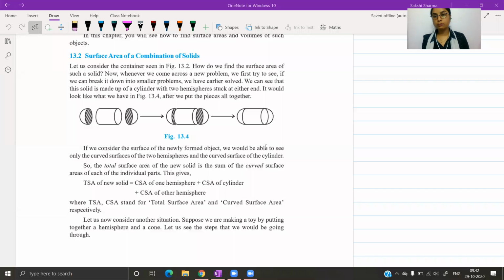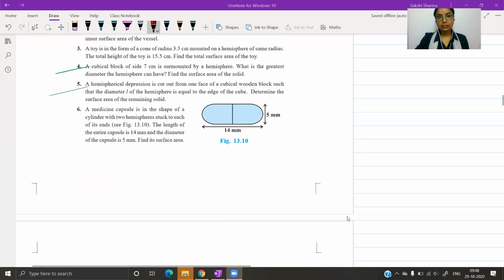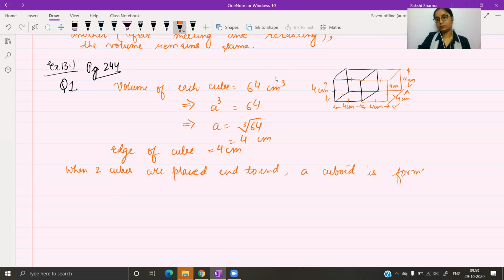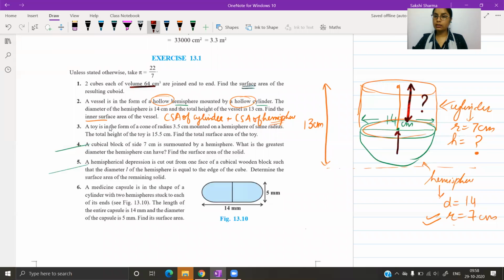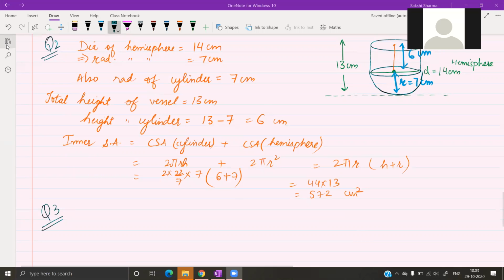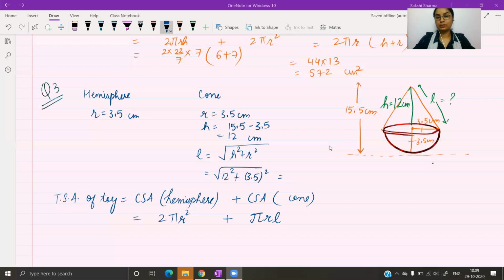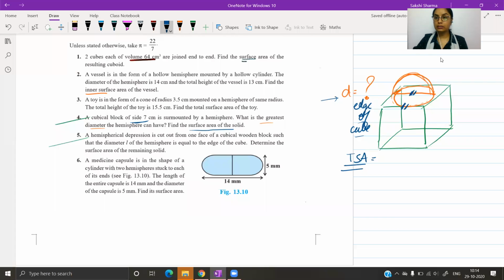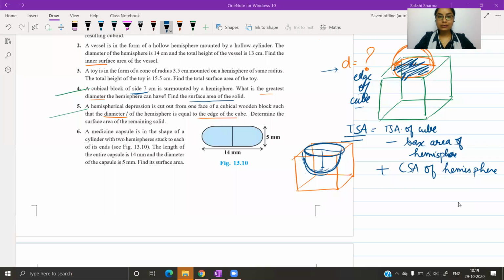Class X~NCERT~Ch 13~SURFACE AREAS AND VOLUMES [Part II]